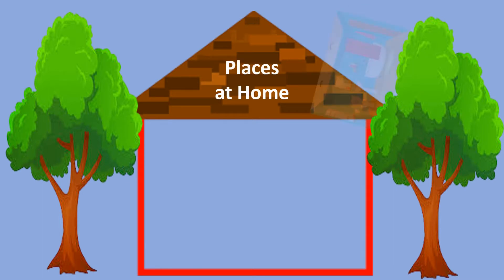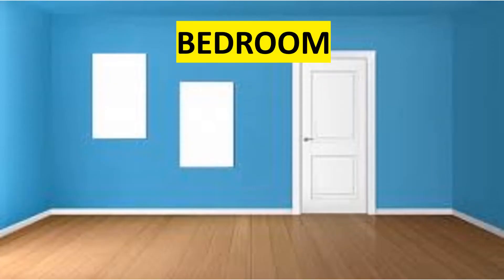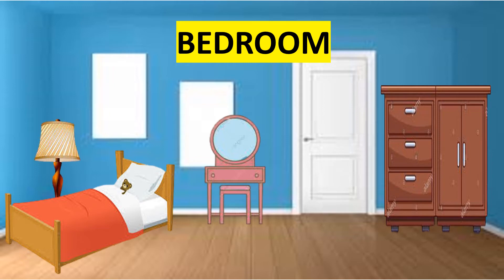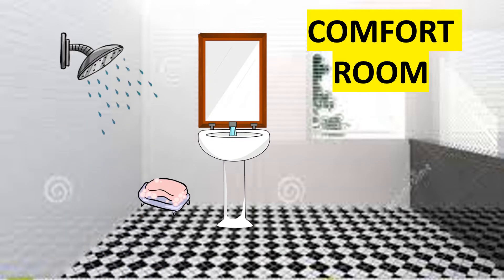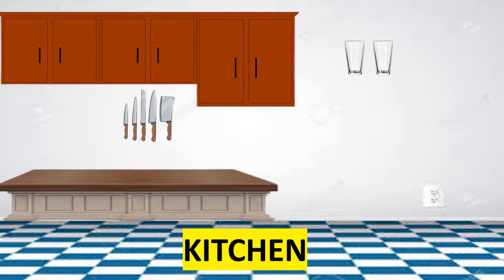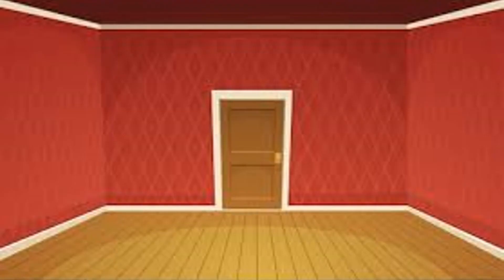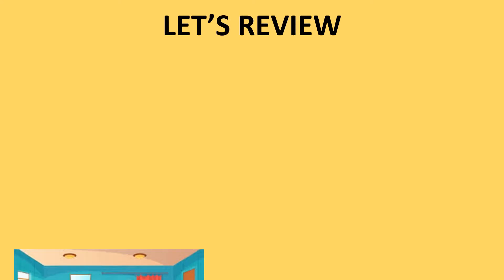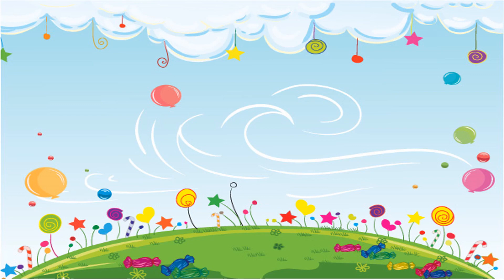Places at Home